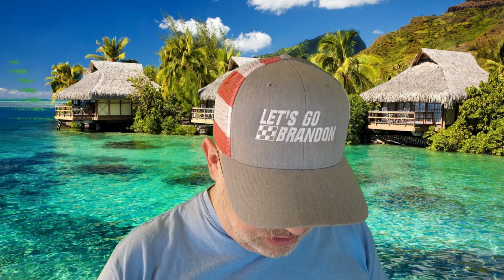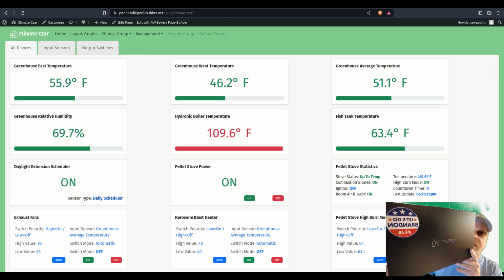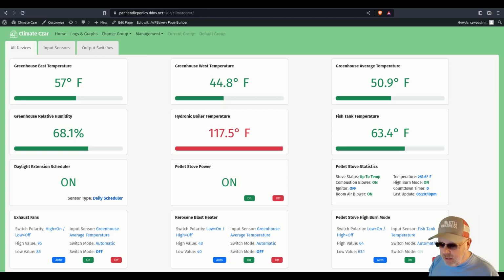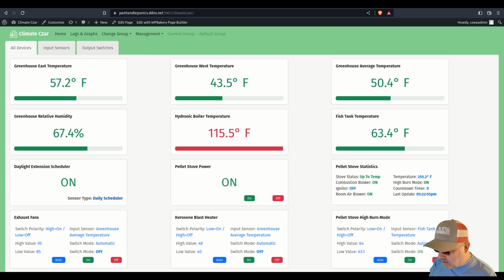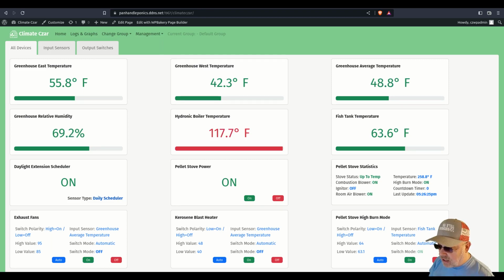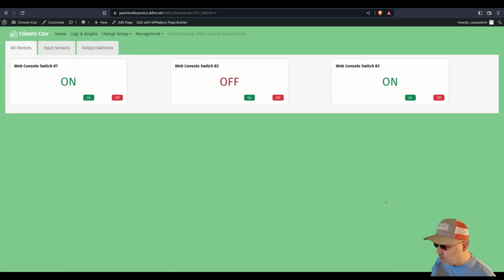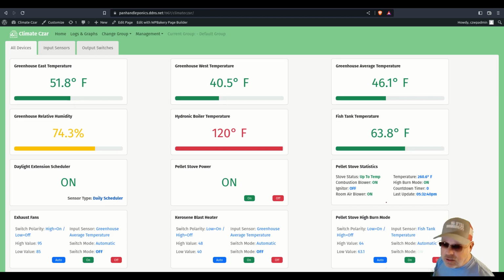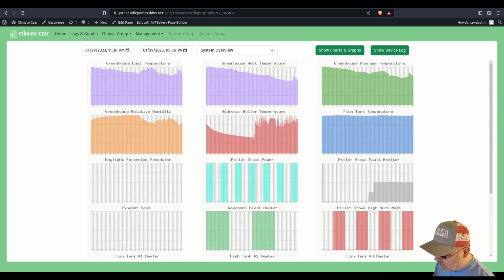It's Finally Available - Climate Czar Software for Greenhouses and Indoor Grow Operations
As requested countless times over the past 5 years on my old (personal) YouTube channel, I have finally made my greenhouse climate monitoring/management software available and it's a complete rewrite from the ground up! Completely open source and so open-ended that it'll work for any use case and with any sensor our remote switched outlet that is accessible from the command line on a Mac or Linux PC.